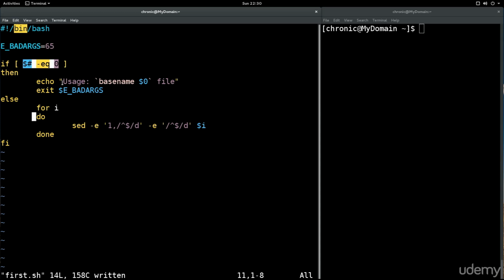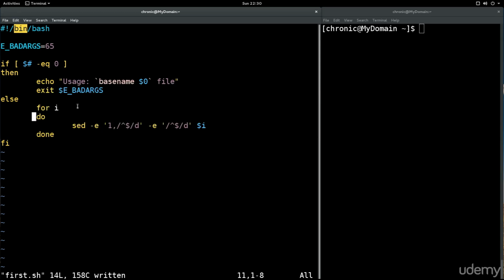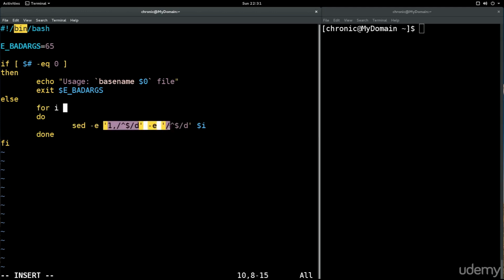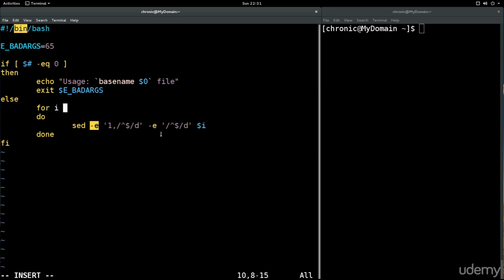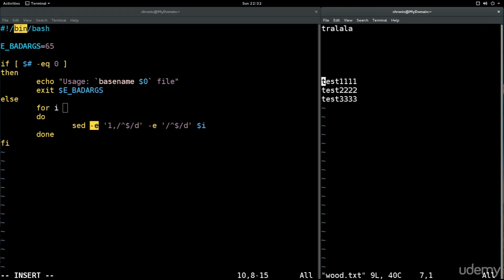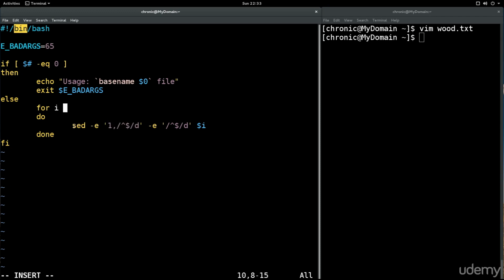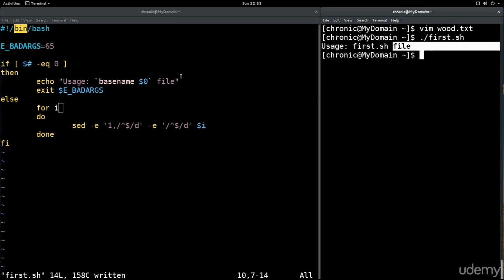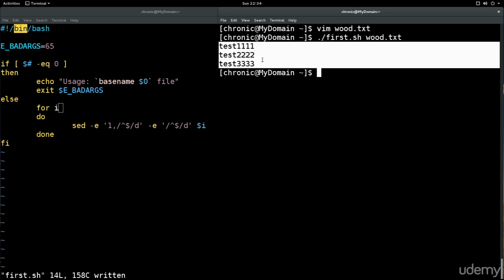Demo for sed Extended regular expressions